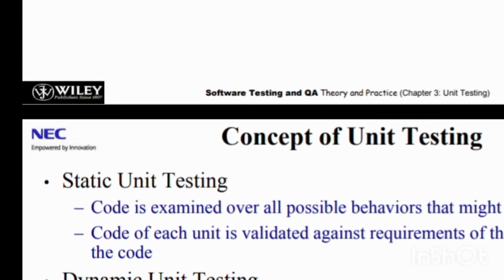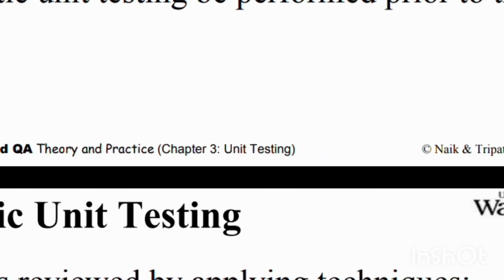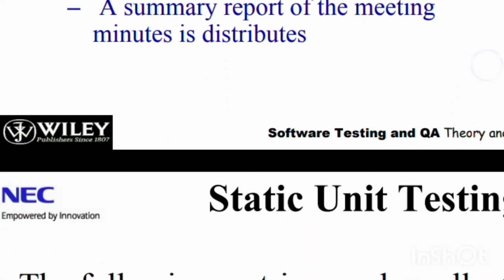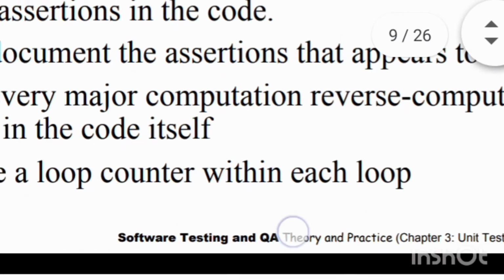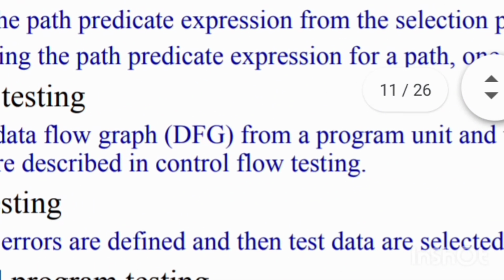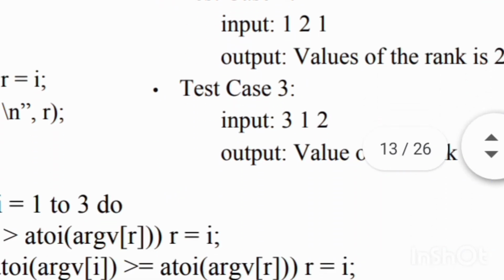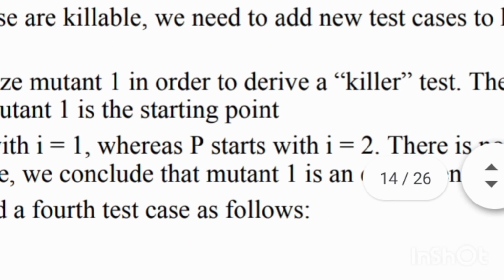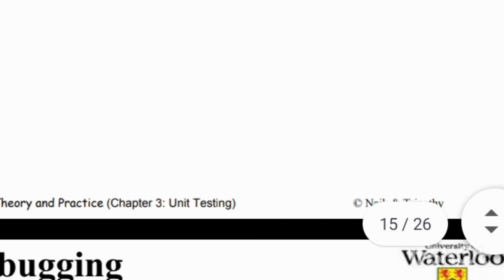Unit Testing STQA 30.7.20